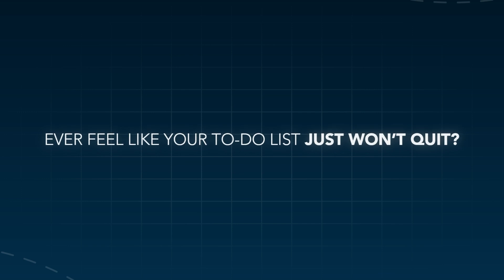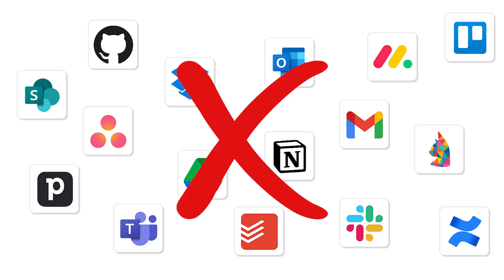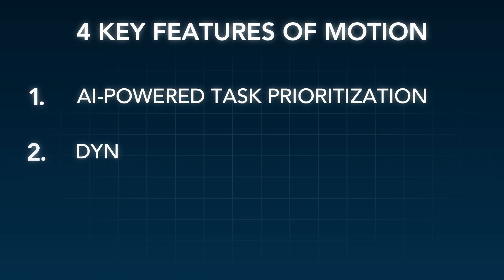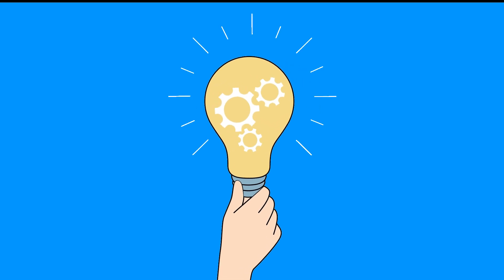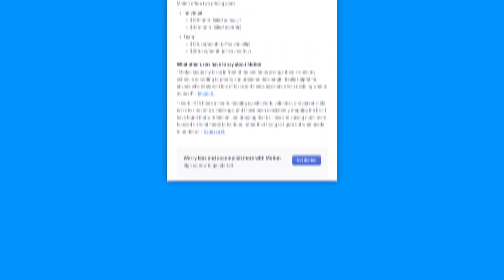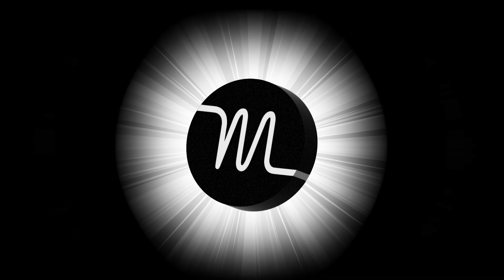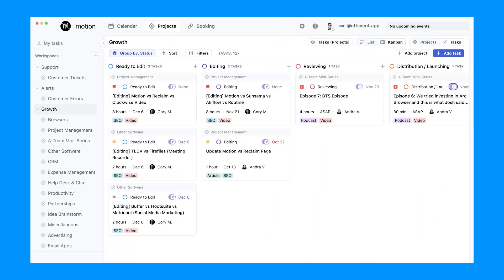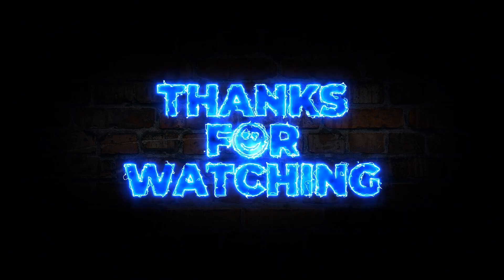The One Must-Have AI Productivity Tool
🚀 Premium PM resources & community. ↙️

⬇️ Try Motion for free!

Discover how the productivity app Motion can revolutionize your task management game! This essential AI tool is designed to help you stay organized and boost your productivity like never before. Join us as we explore its amazing features and see how it can transform your daily routine. Don't miss out on this game-changer!

Timestamps
0:00 Intro
0:38 Overview
1:40 Key features
3:57 Benefits
5:15 Testimonials
5:55 Comparison to traditional tools
6:41 Practical tips
7:34 Conclusion